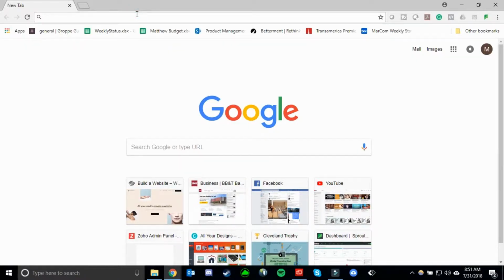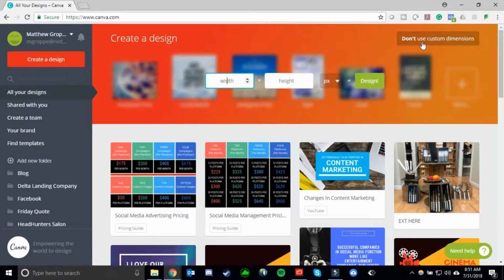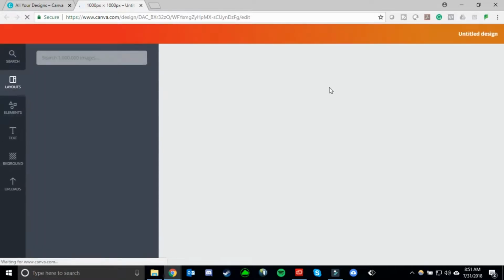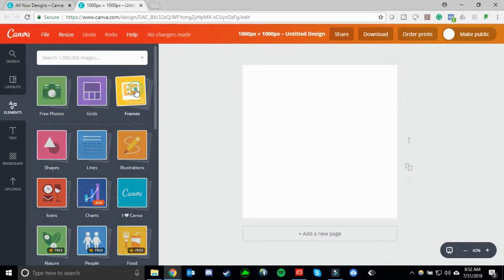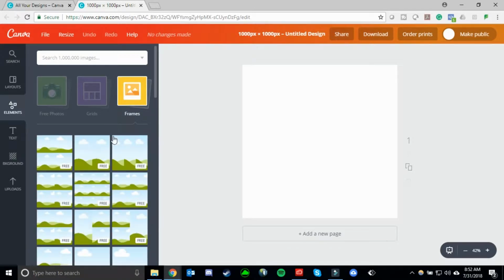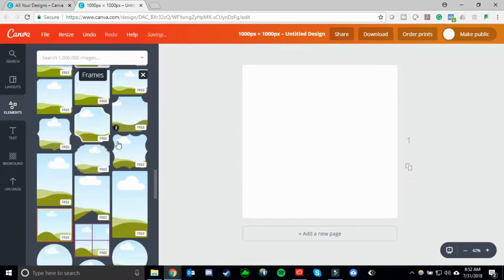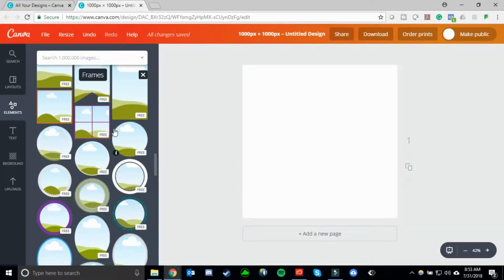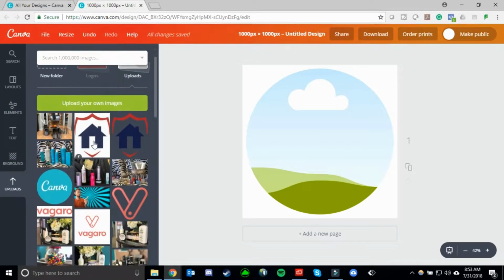Canva Tutorial: Crop Photos Into Circles!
Are you looking to learn how to get that awesome crop everyone else has on their website or blog? Don't worry! I got you!

ABOUT ME: Growing up, I always thought that technology was fascinating. Every time I got a new piece of tech, I wanted to know how it worked, what made it tick. This sort of analytical mindset spilled over into what I call, "people-ology." I found myself desiring to know the inner workings and motivations of people in regards to their actions, especially in their consumer habits. I didn't want to trade in one passion for another, so I decided to follow a career path that allowed me to fulfill both.

Excited to help you solve problems and grow your business!